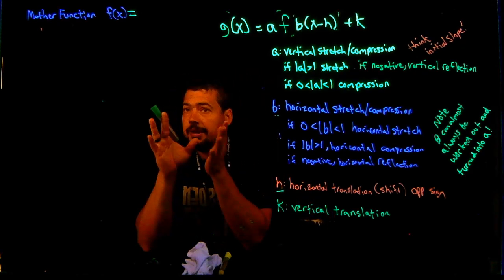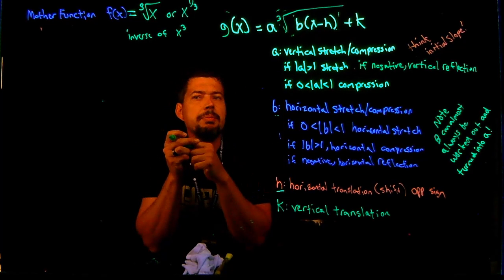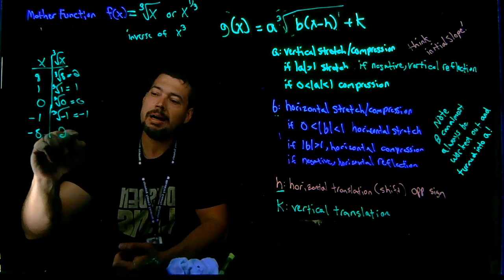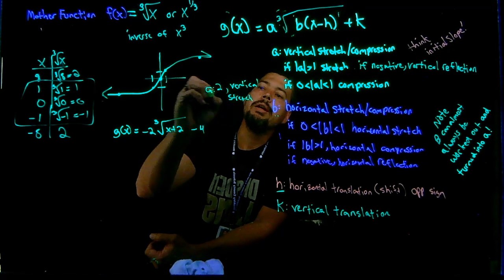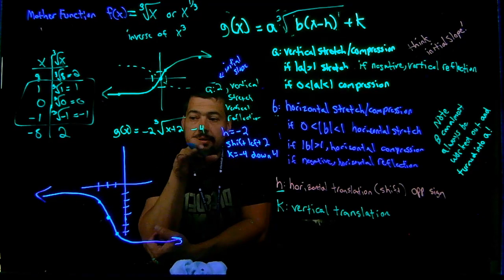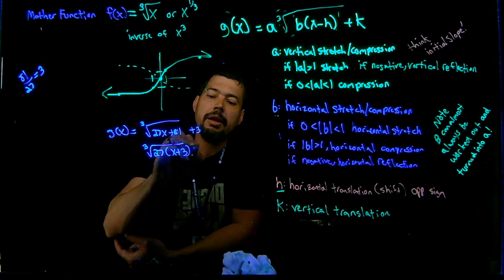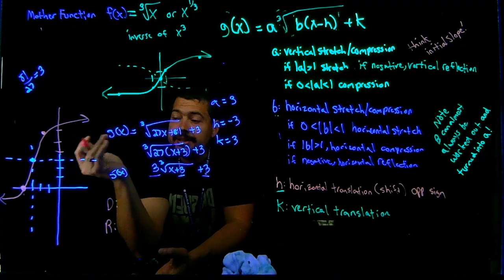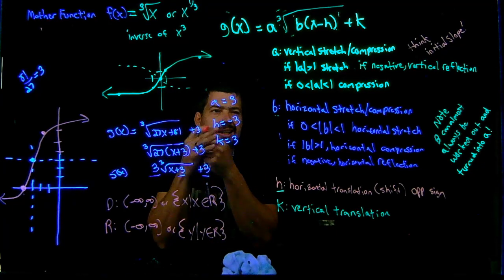Cubed Root Mother Function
Transformations of the cube root function using the form g(x) = af(b(x-h))+k as taught by a High School Algebra II/Pre Calc Teacher (Mr. Milbrath)